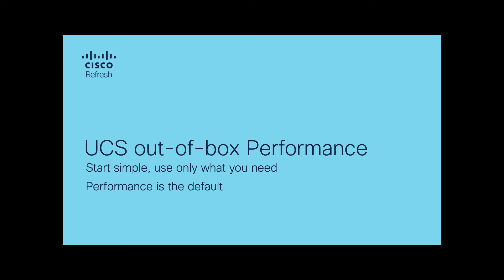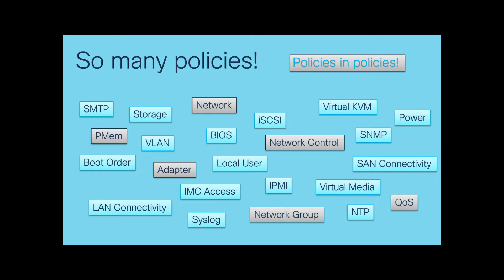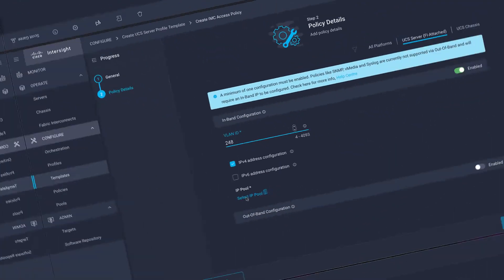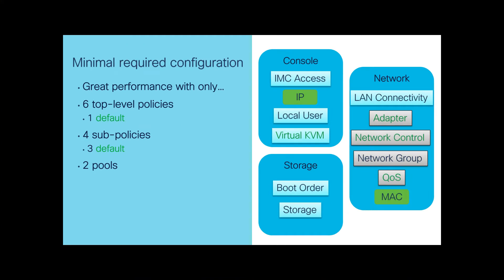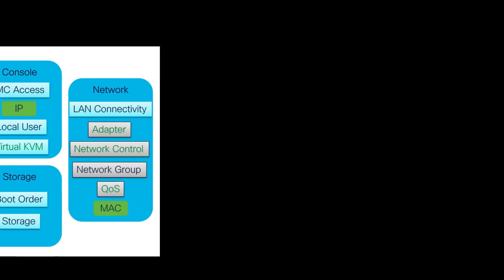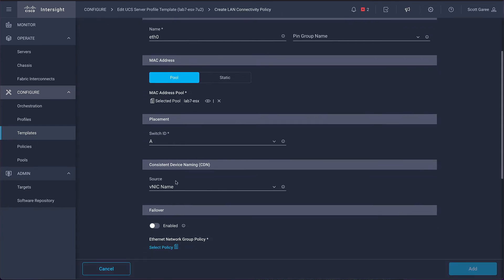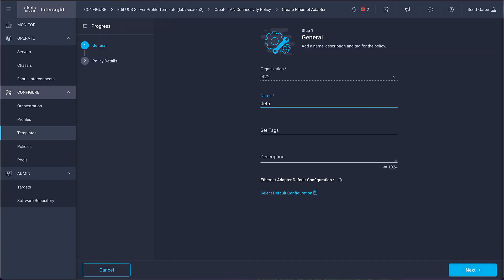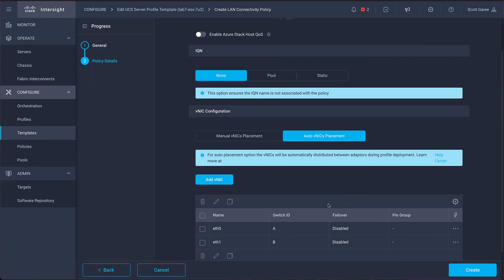UCS X-Series performance out of the box - Best practices are baked in!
UCS offers incredible control over compute configuration through templates, policies, pools, and profiles, but you don't have to turn every knob to get great performance.  Learn how high performing servers can be deployed with just a few policies.  For fine tuning to maximum performance be sure to check out our BIOS tuning guide.
After that, if you want more UCS, see what you like in the rest of our blog series on UCS X-Series